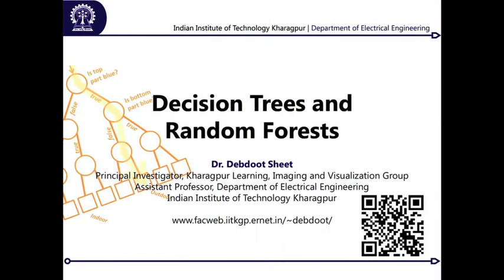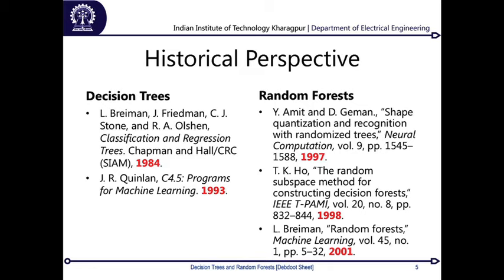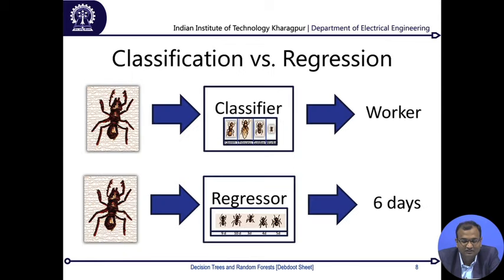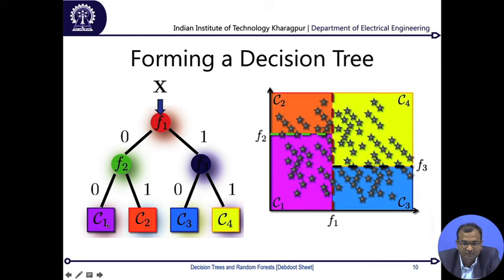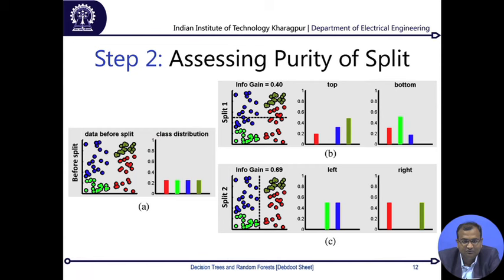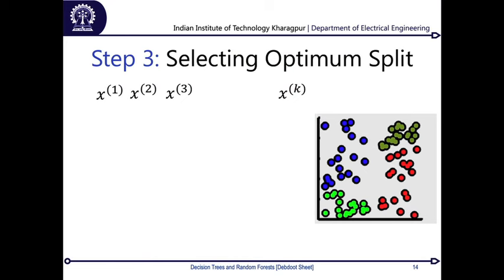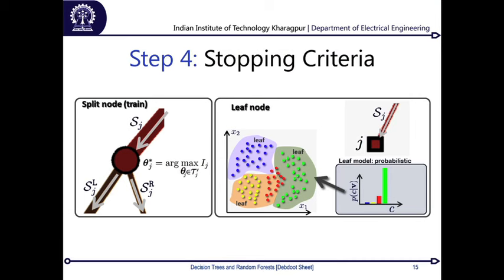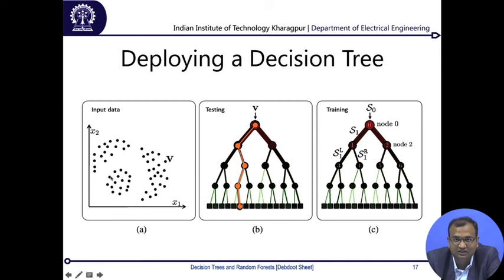Decision Trees for Segmentation and Classification